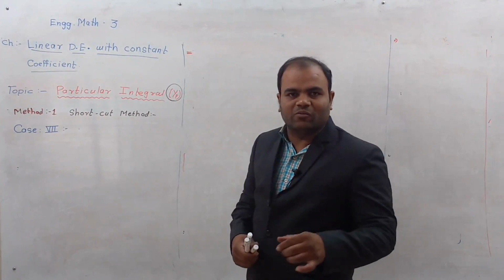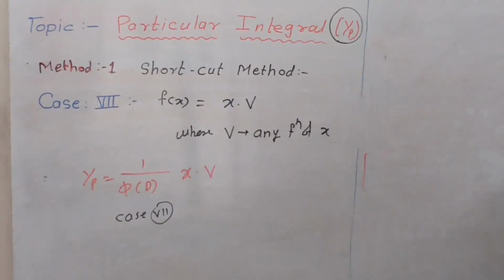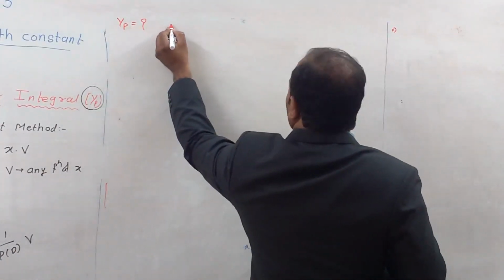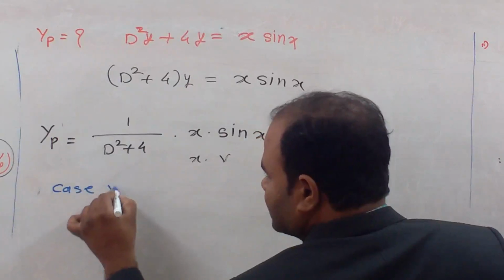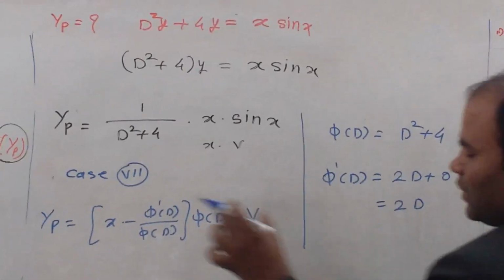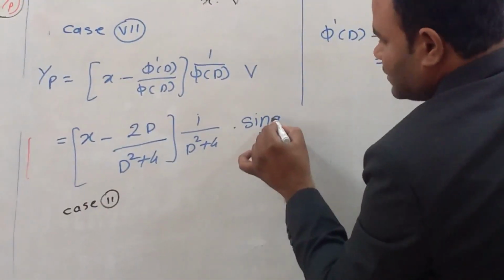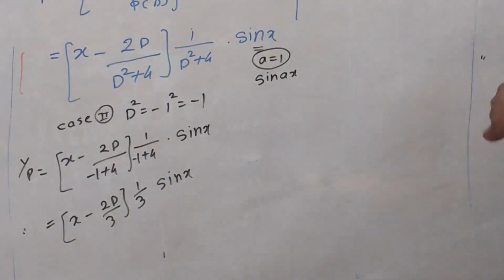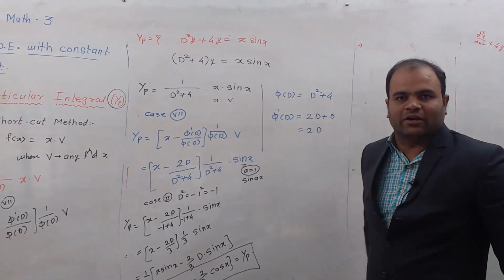Particular Integral Shortcut Method Case-7 | M3